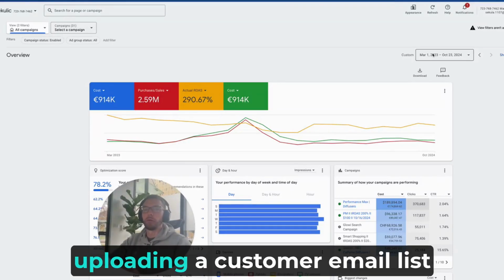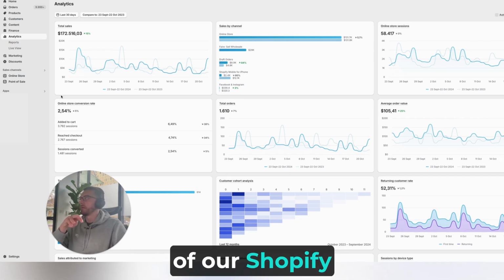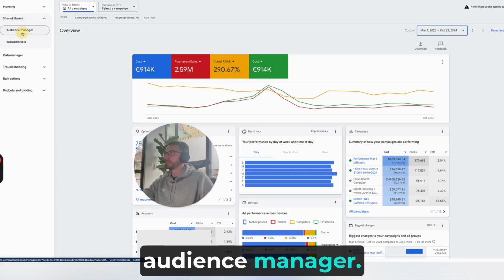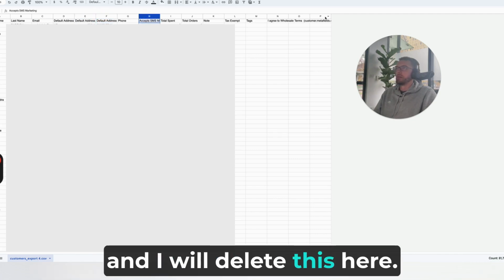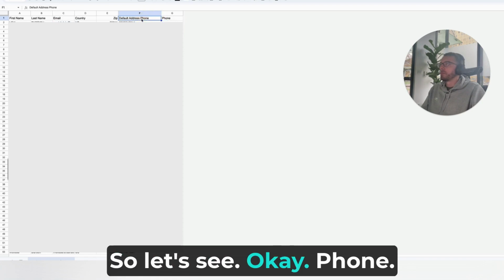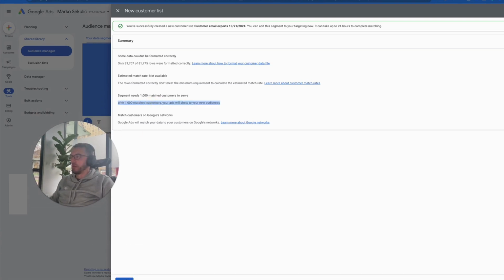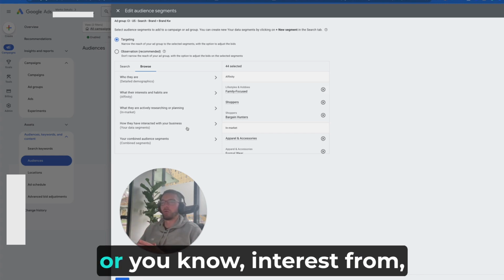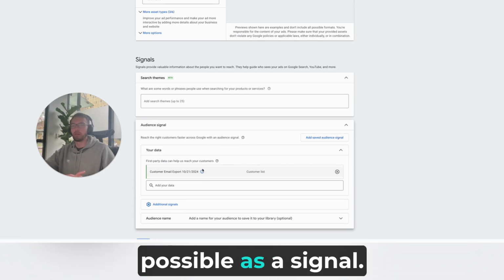How To Create & Use Google Ads Customer Match Lists - Step By Step Tutorial (2024)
In this video, I’ll guide you through the process of exporting customer data from Shopify and importing it into a Google Ads Customer Match list.

Whether you're looking to remarket to previous buyers or use email lists to enhance targeting in your campaigns, this tutorial has you covered.

📧 Why Use a Google Ads Customer Match List?

Remarketing: Retarget your existing customers or newsletter subscribers with personalized offers.

Audience Signals: Use your Shopify email list as a signal to help Google find similar high-value customers for your campaigns.

📊 What’s Included in This Tutorial:
Exporting Customer Lists from Shopify – Step-by-step guide to filtering and exporting key customer segments, such as VIP or high LTV customers.

Importing into Google Ads Customer Match – Learn how to import your lists into Google Audience Manager to build a Customer Match list for remarketing or as audience signals in Performance Max campaigns.

🔧 I’ll also show you how to:
Use your Customer Match lists in search, YouTube, and display campaigns.
Add audience signals to Performance Max campaigns for improved targeting.